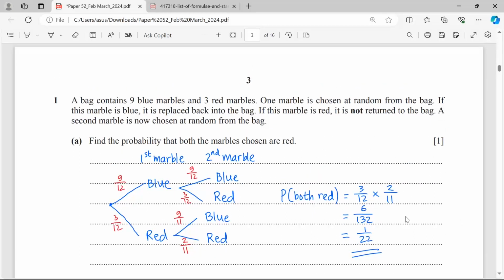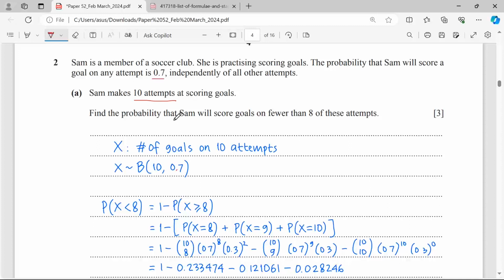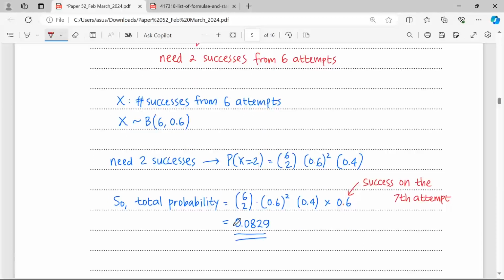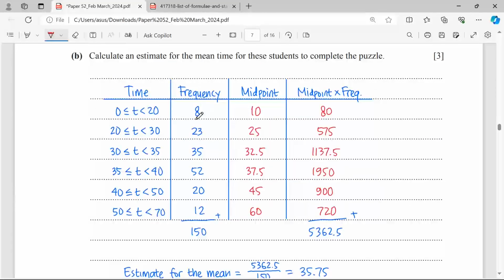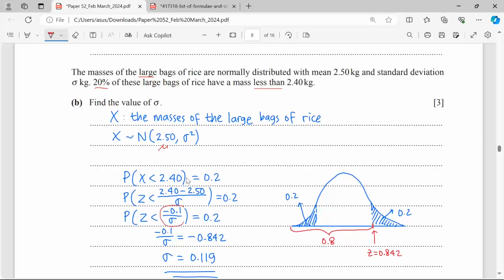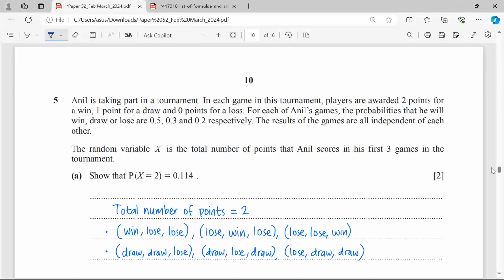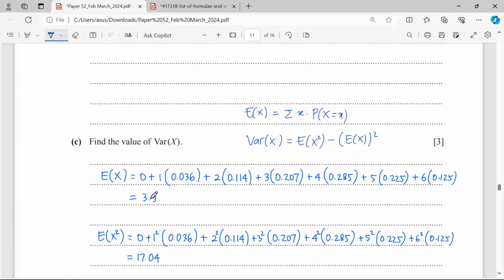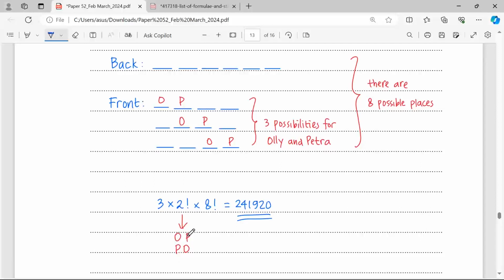9709/52/F/M/24 | AS & A Level Mathematics | Probability & Statistics 1 | Complete Solution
Solution for AS & A Level Mathematics - Probability & Statistics 1 - Feb March 2024